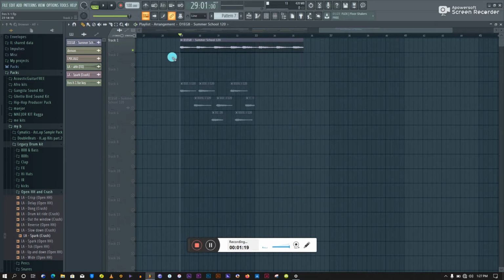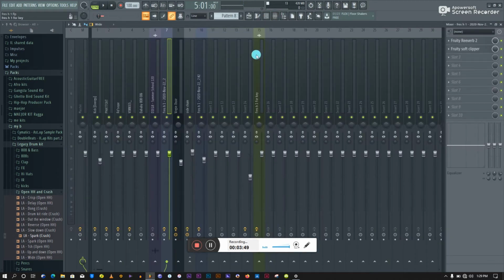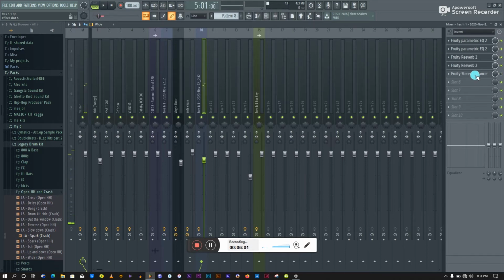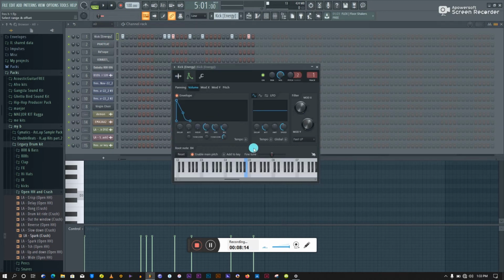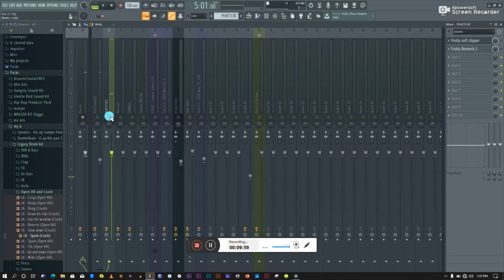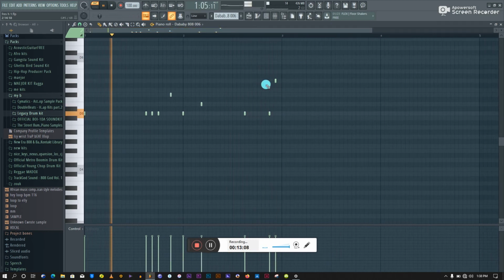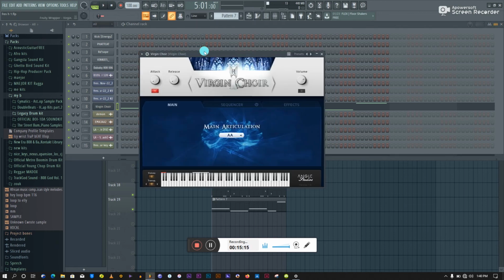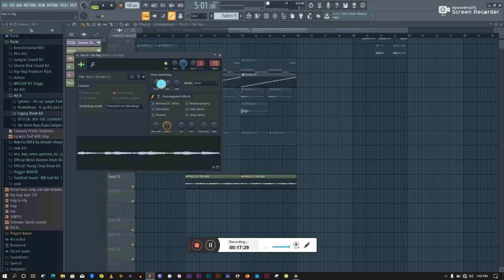Breaking down a New skul lo-fi mixed type beat with Trip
Here am breaking down a mixture of a new school lo-fi type beat